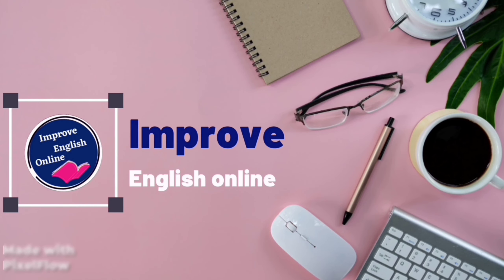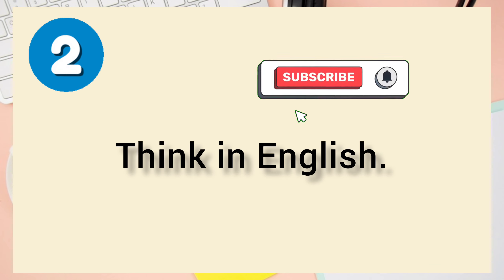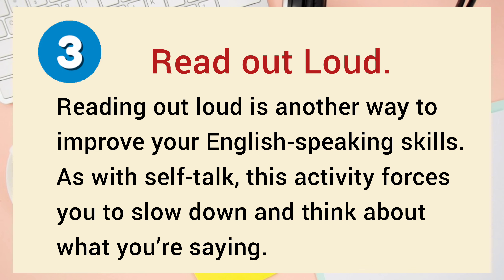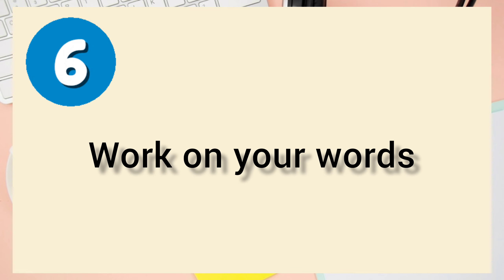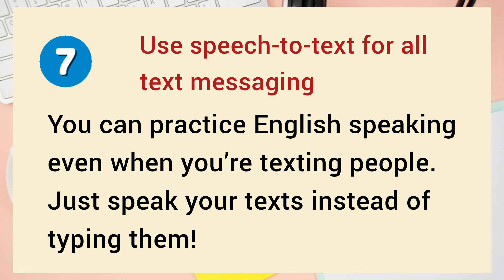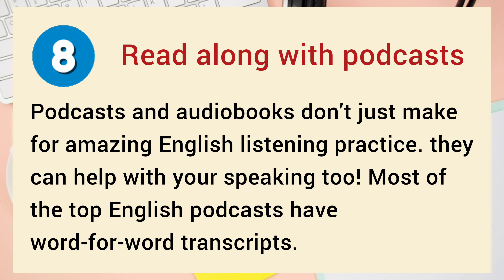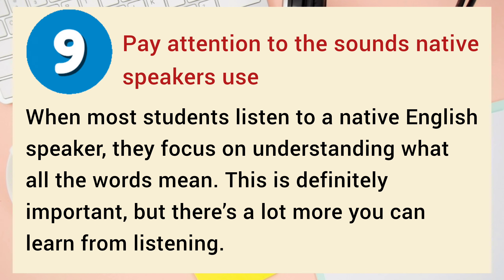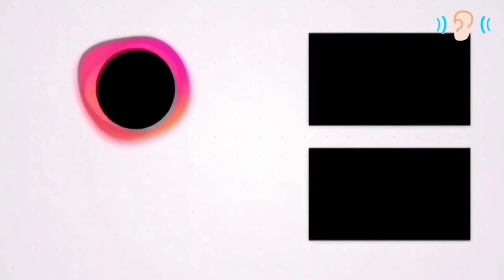how to speak English fluently | Master English Speaking | Beginner Level 1 | Listen and Practice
you want to learn how to speak English fluently? In this video, I'm going to share some tips that will help you on your journey.
Even if you're a beginner, you can learn to speak English fluently with time and practice. I'll show you how to immerse yourself in the language, practice regularly, don't be afraid to make mistakes, focus on communication, and find a language learning community.
If you're serious about learning to speak English fluently, then this video is for you!

In this video, we will help you improve your English listening and speaking skills by practicing with my morning routine. Listening is a crucial part of learning a language, and what better way to practice than with real-life conversations?

Join us as we engage in everyday conversations with my pet, covering various topics like daily routines, hobbies, and interesting anecdotes. Our goal is to provide you with authentic English language content that you can easily relate to and enhance your listening skills.

By listening to our conversations, you will gain exposure to different accents, vocabulary, and sentence structures commonly used in English. This immersive experience will help you understand spoken English better, gradually improving your overall English proficiency.

In addition to listening, it's equally important to practice speaking skills regularly. Alongside the videos, we provide exercises and prompts for you to practice speaking on your own or with a language partner. Consistent practice speaking English will boost your confidence and fluency.

Remember, practice makes perfect, and with our help, you can improve your English listening and speaking skills every day!